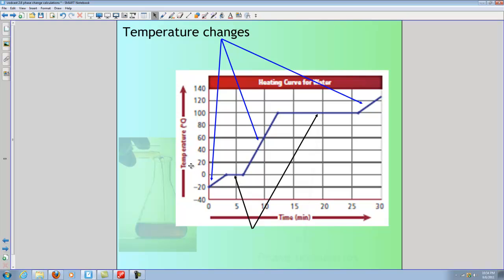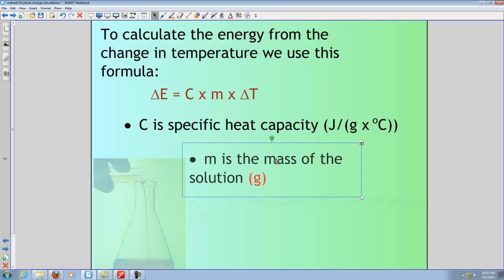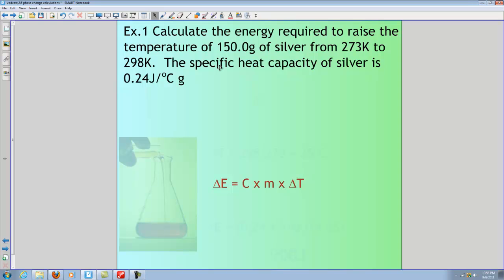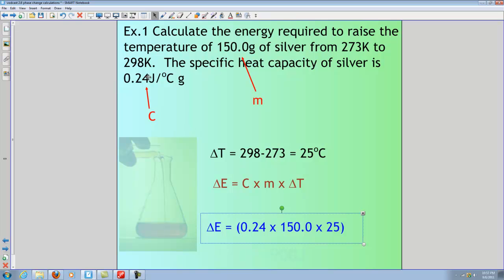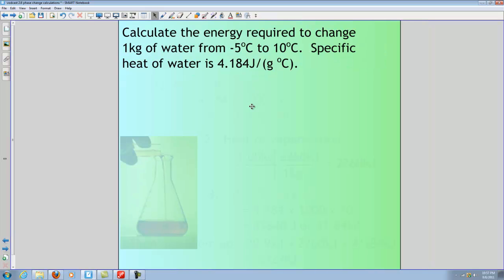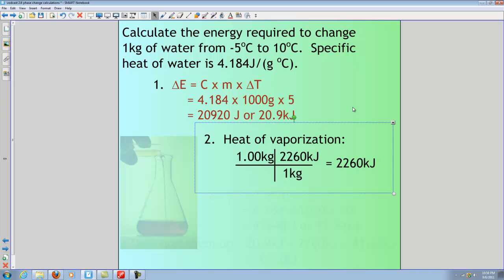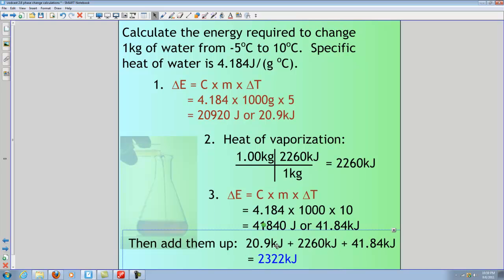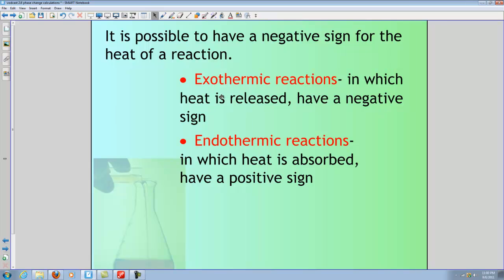vodcast 2 6b Phase change calc